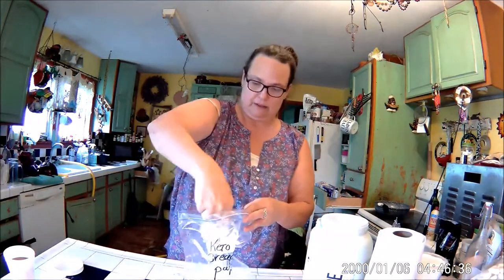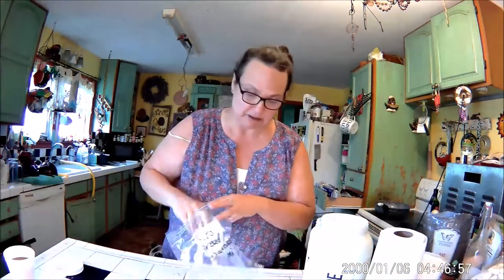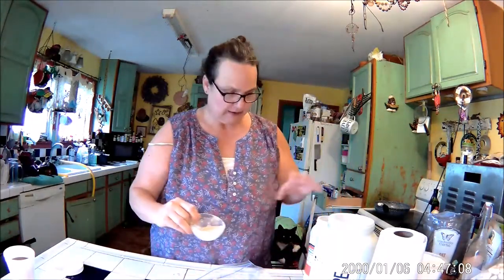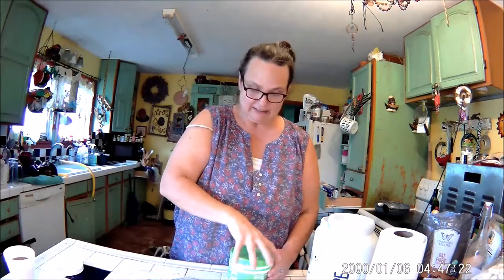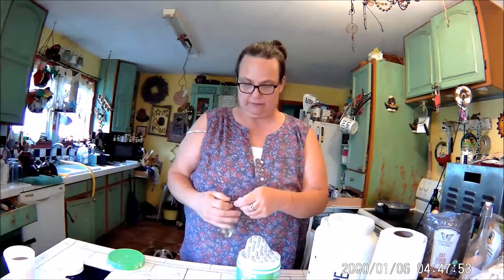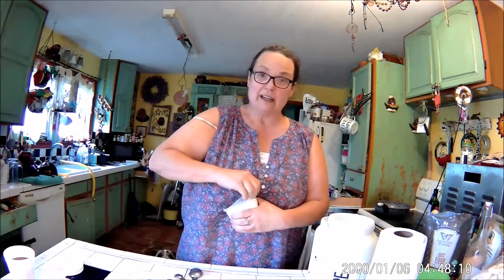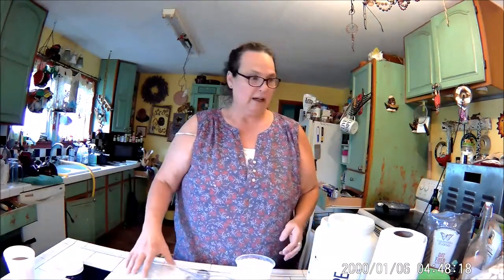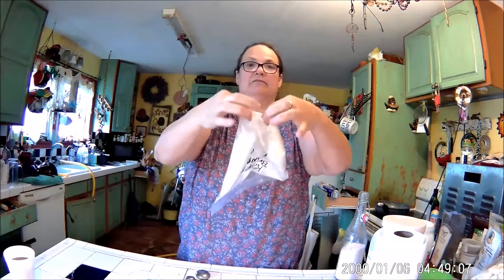Keto fry bread, pancake, waffle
I had a request from one of my ladies in the Keto support group for bread. already!...lol...it happens pretty quick...I haven't found the holy grail in MY OPINION...but this is the best I can do...It's a how to make your own mix...Gotta run...luck and as always Love ya